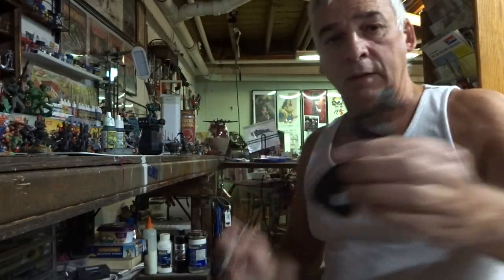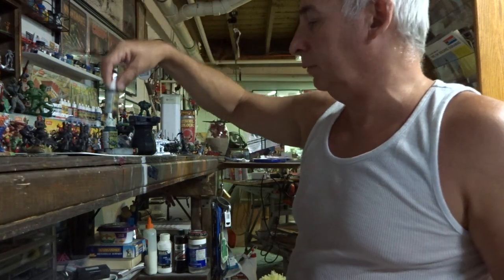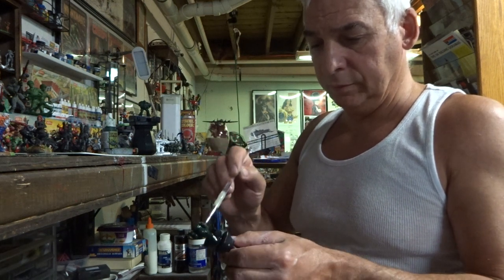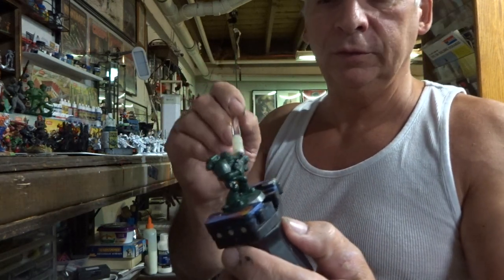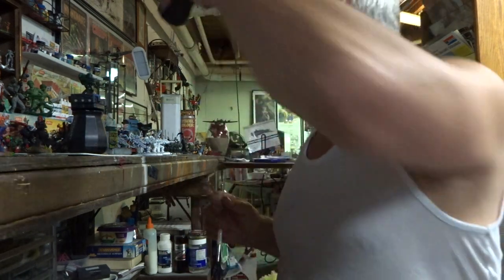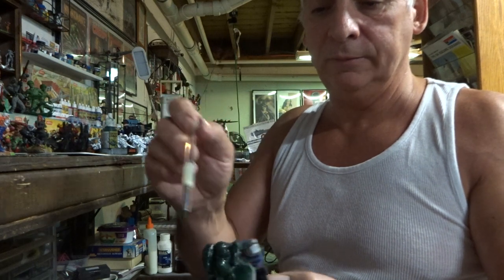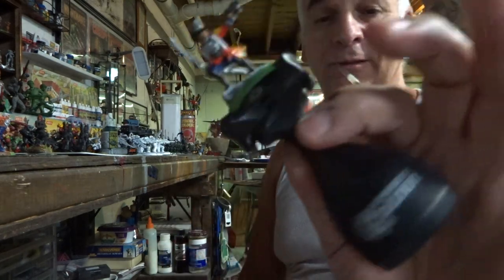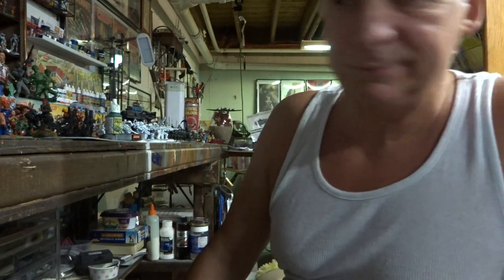Bob's From The Basement, Games Workshop painting handles, I like 'em 8/4/2022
Painting up my 2nd Edition Dark Angels using my nifty GW painting handles.